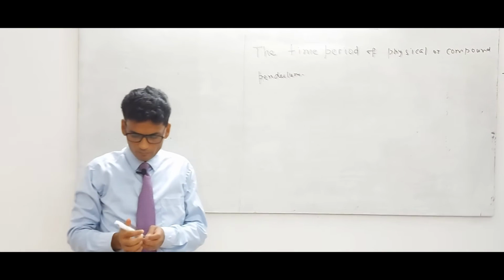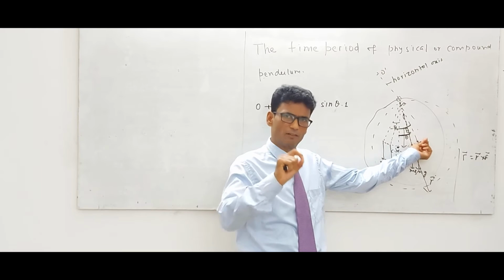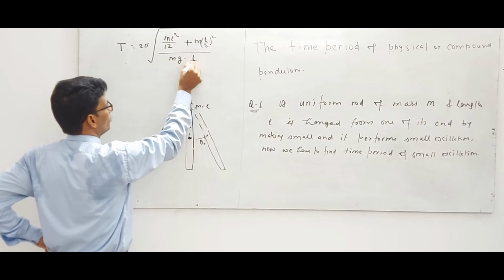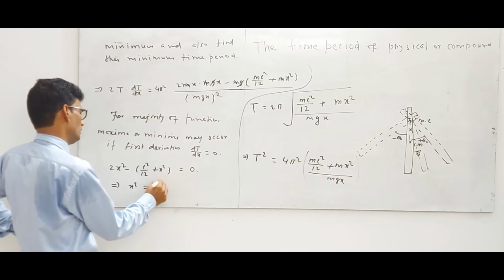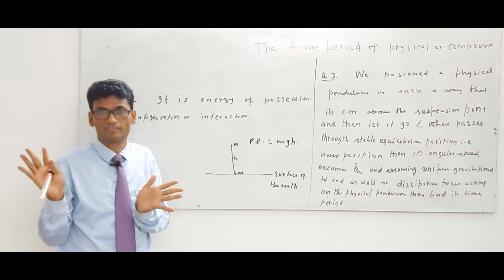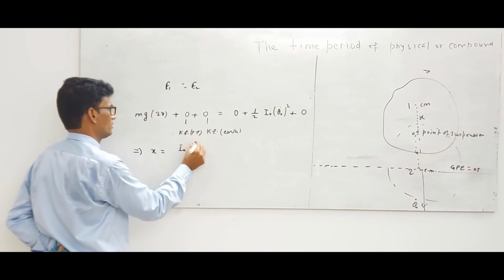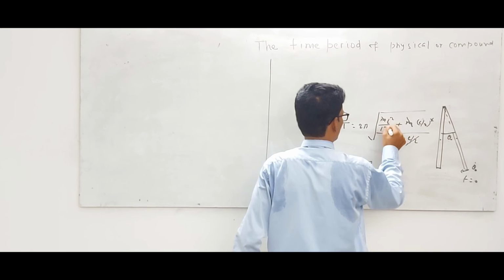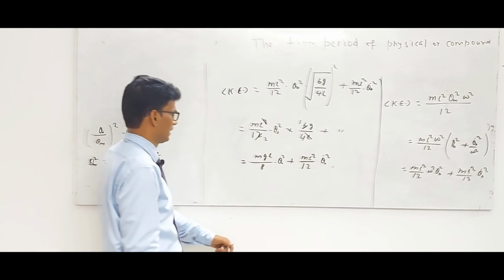The time period of a physical or compound pendulum | Pendulum Physics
Topic - The time period of a physical or compound pendulum

The discussion of the time period of the pendulum is going on that is why we have discussed the time period of a physical pendulum. However, it is discussed for small oscillation by the torque equation. In addition to that, some conceptual interdisciplinary problems have been discussed with concise input so that you may understand quite easily. I hope you will enjoy this one.
Thanking you people.